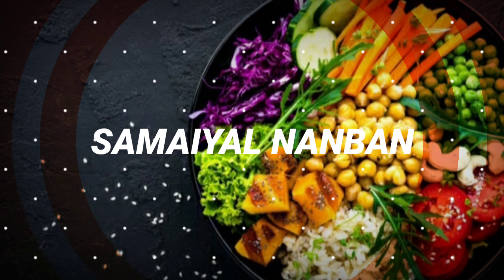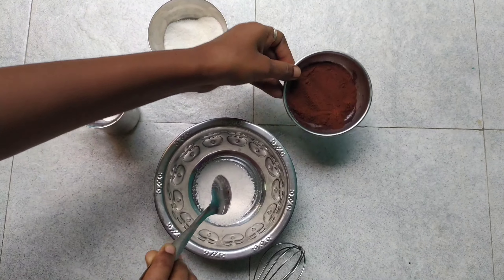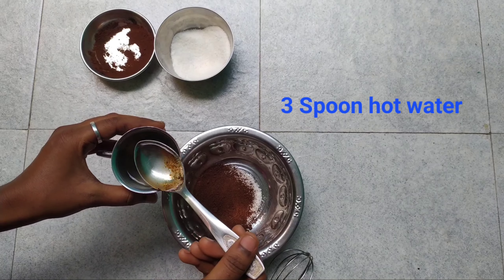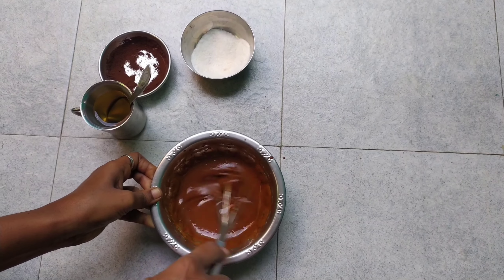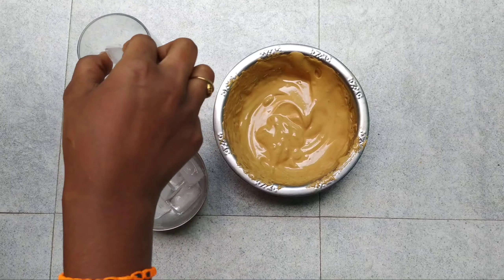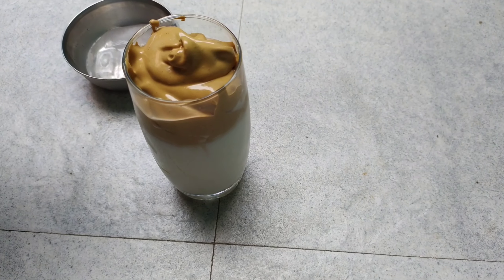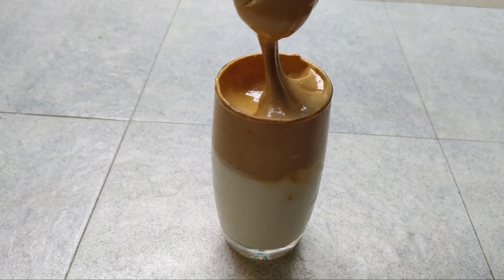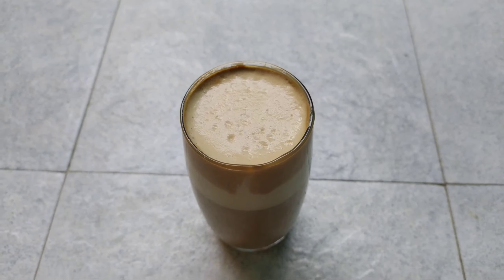Secret Recipe to Make 'DALGONA COFFEE'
This video detailing how to make recent trending DALGONA COFFEE in our home. We will serve with Cold or hot.

1. Sugar 5 spoon
2. Instant coffee powder 2 spoon
3. Hot water 3 spoon
4. Hot or cold milk 3/4 Cup
5. Ice cube 3 or 4 (if choose cold milk)